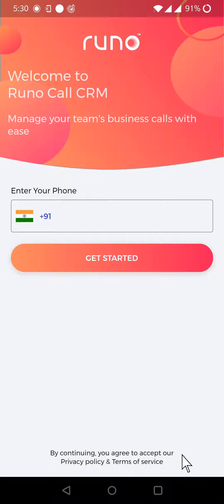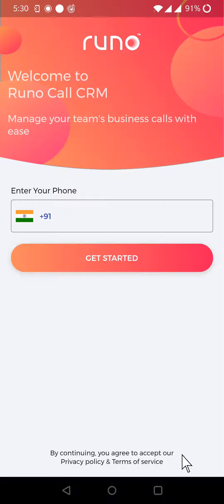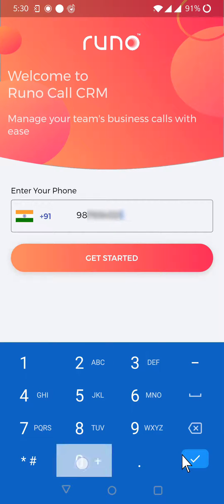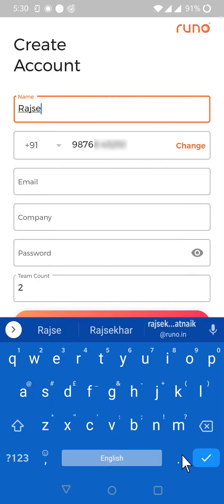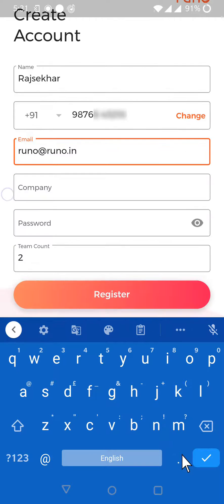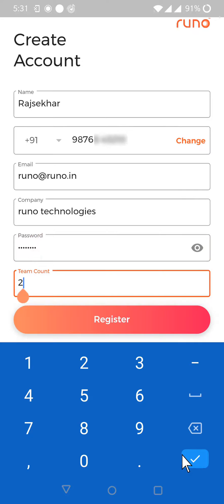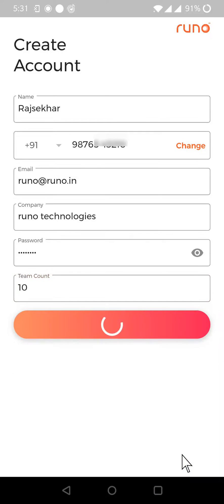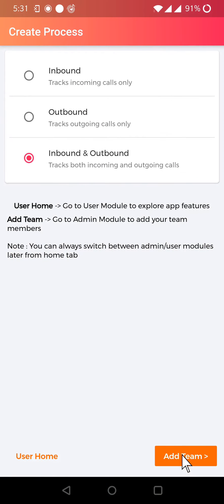A1 Signup process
As an Admin, you can try Runo Call Management CRM for 10 days free by registering through the mobile app.